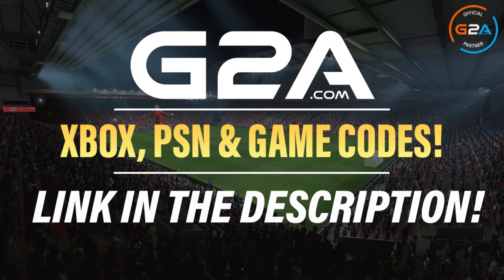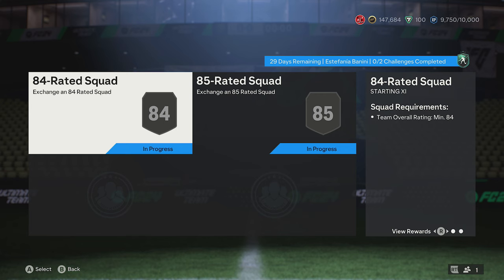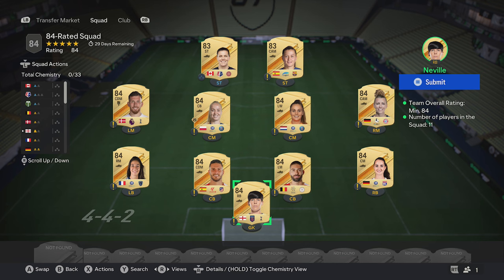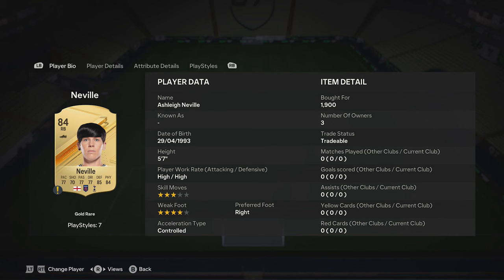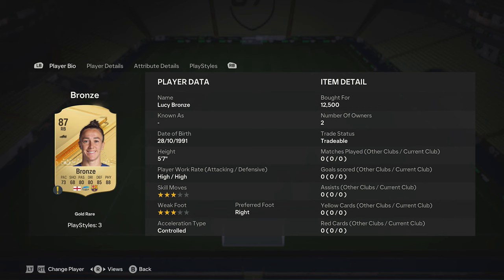85 Squad Foundations Estefania Banini SBC Completed - Cheap Solution & Tips - FC 24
In this video I will be showing my Solution for the 85 Squad Foundations Estefania Banini SBC on FC 24 Ultimate Team

On my Channel I have SBC Solution videos for all the Latest Squad Building Challenges on EA FC 24 Ultimate Team, I will try and show the Best Solutions possible with my Cheap Methods for them like I have done for the 85 Squad Foundations Estefania Banini SBC in this video. I try and show the Cheapest Solution for the time of recording but as the market is always moving the Solution will gradually change, so I try and give a few Tips on how to change the SBC to potentially save coins if some of the players go up to make sure you are Completing it the Cheapest Way possible. Also, you can check out my Cheap Solutions for the latest SBC on EAFC 24